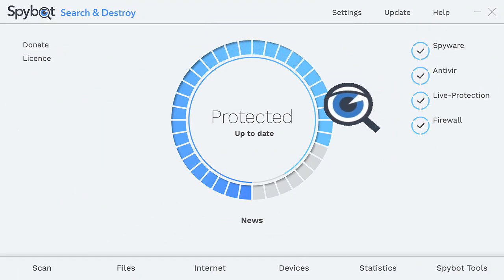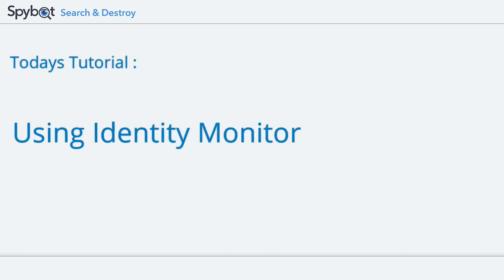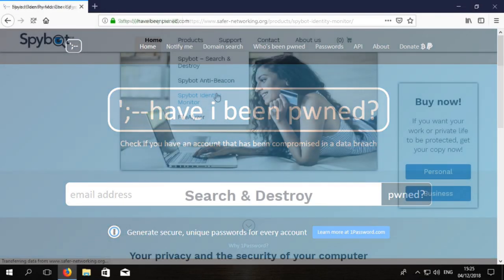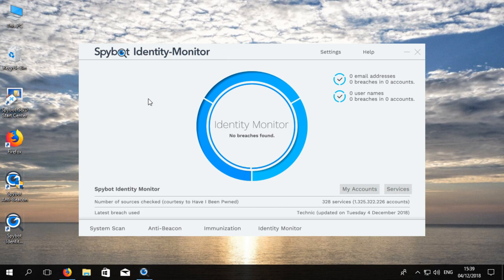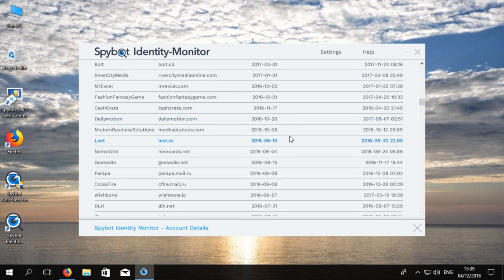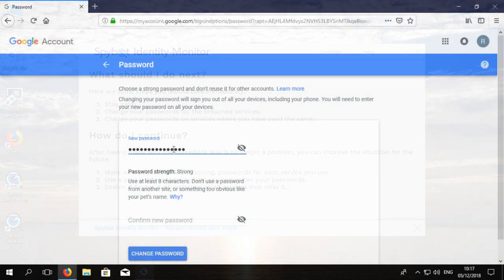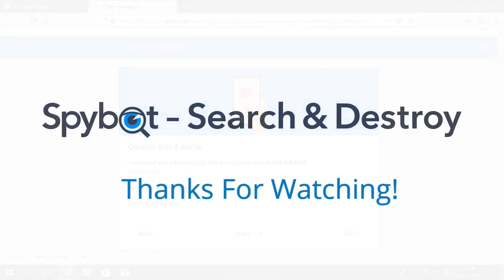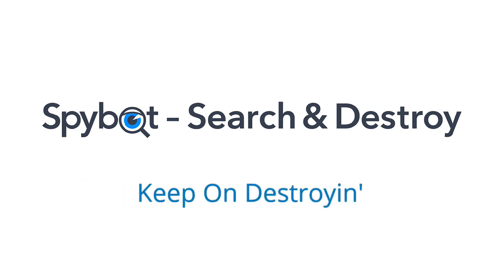Spybot - Using Identity Monitor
I'm Rob, from TeamSpybot at Safer-Networking, here today to bring another video in our web series of Tutorials & Instructional Videos.

Today's video will show you how to use Spybots new tool Identity Monitor which allows you to check if your Identity online has been compromised.

Stay Safe,
Keep On Searchin'
Keep on Destroying!!

Many thanks to "Pryceless" for the "Spybot Song"!!